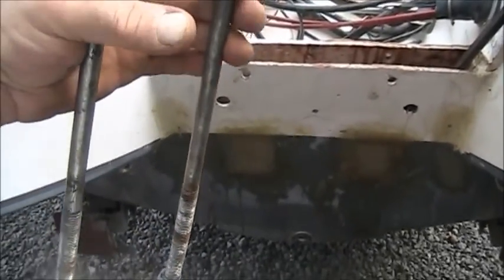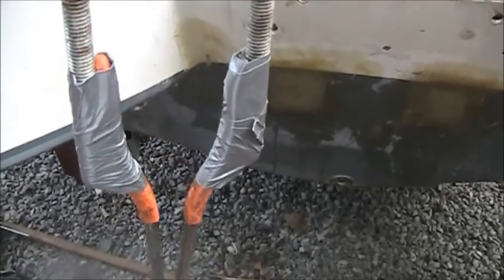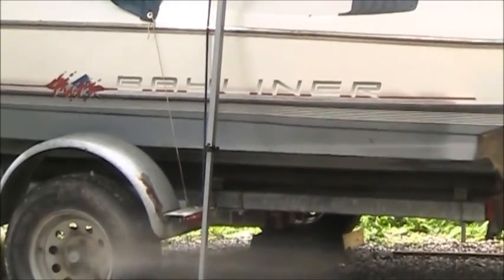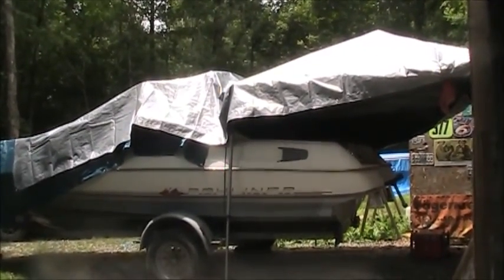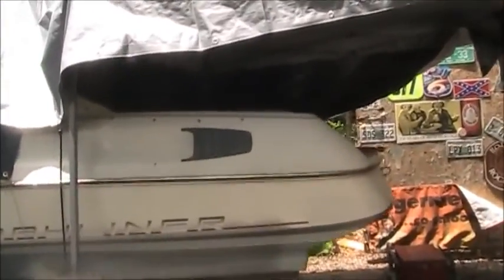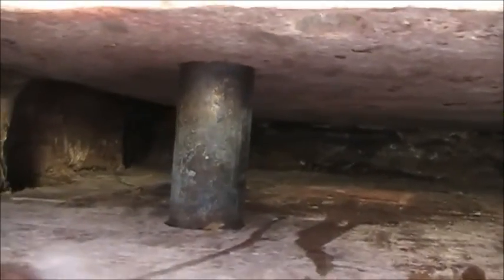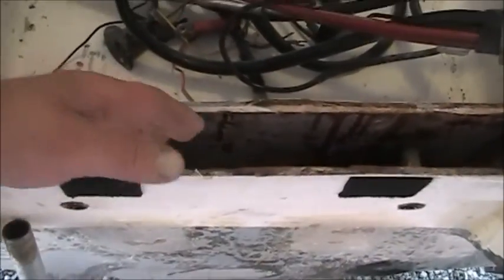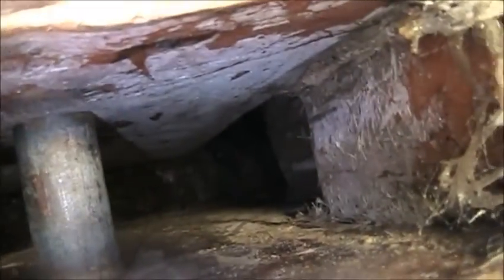1990 Bayliner Capri Transom Repair with Seacast Part Three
Hello! This is a series of videos I did while I was repairing the rotten transom in our 1990 Bayliner Capri Cuddy Cabin using the Seacast pourable system.  There are four parts to this series and it is kind of long and drawn out as I go through each step of the repair process starting with the removal of the engine all the way to putting it on the water.  I made this video in hopes that it will help somebody in this situation as I had a hard time finding all this information myself.  Thank you and I hope you enjoy it!!